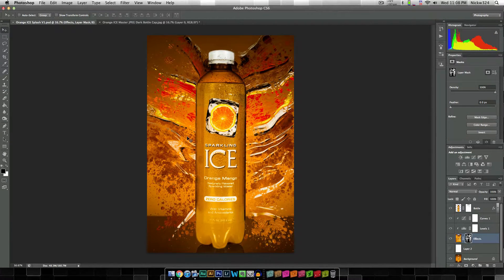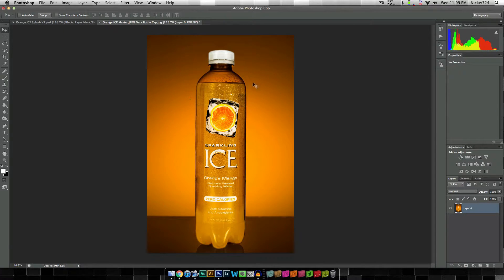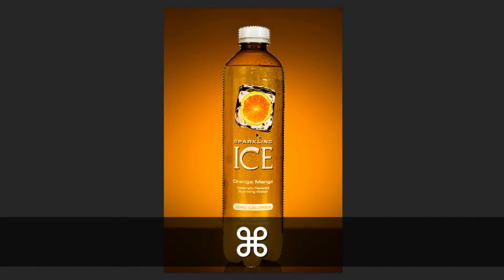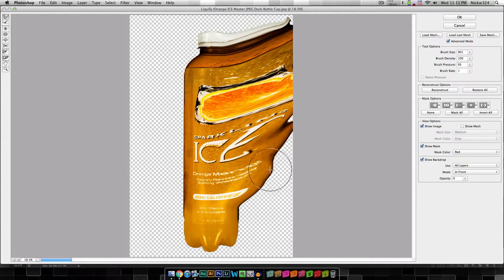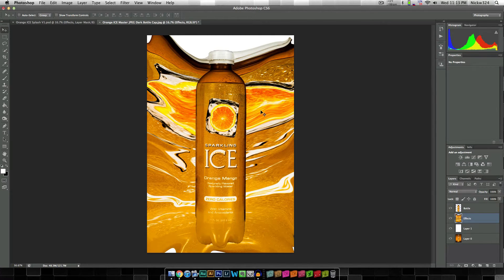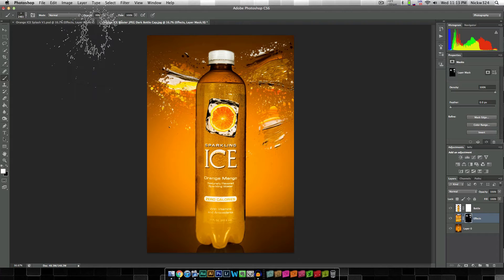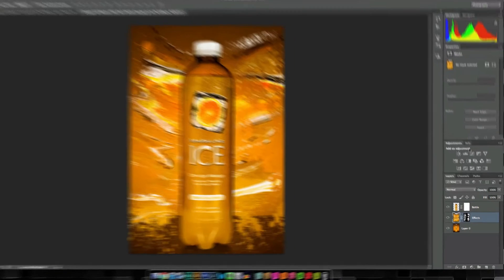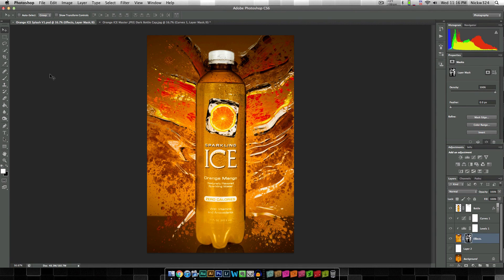Photoshop Tutorial: Distorted Splash Effect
Today we learn how to add a splash background to a still photo of a bottle.

More information about this particular project can be found over on my website.